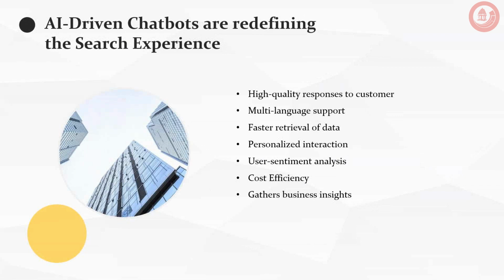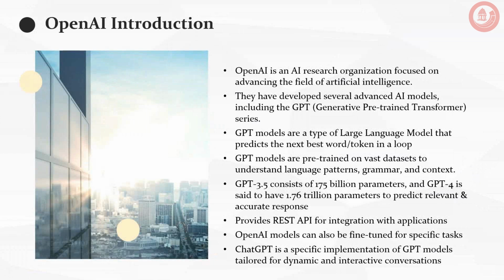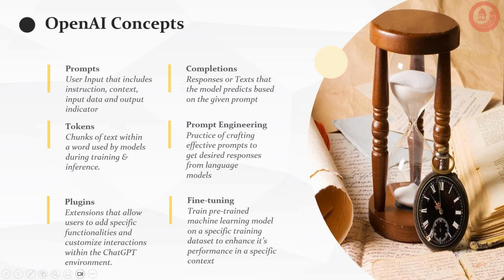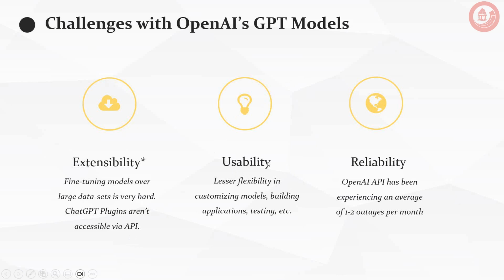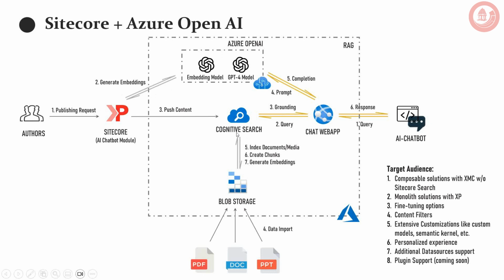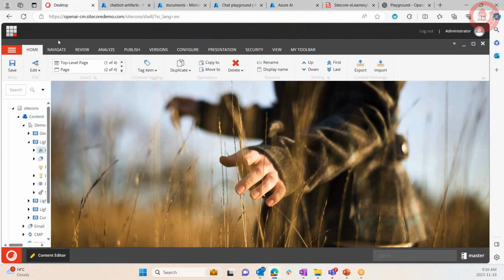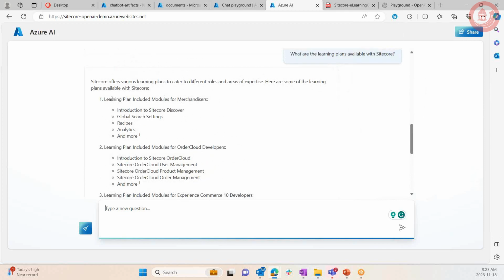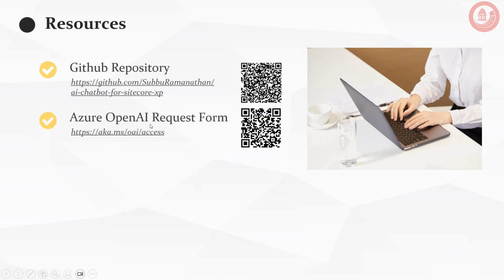SUG Bangalore - Conversational AI: Building an Intelligent Chat Experience powered by OpenAI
Sitecore User Group Bangalore webinar on 'Conversational AI: Building an Intelligent Chat Experience powered by Real-time Business Content/Data with OpenAI' with Subramanian Ramanathan on Saturday, November 18 2023 @ 6:00 PM IST